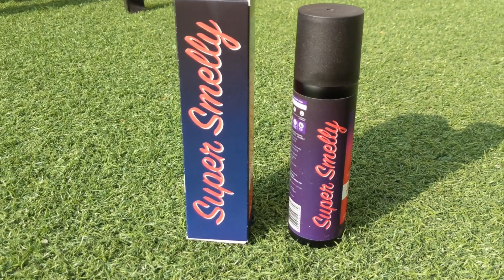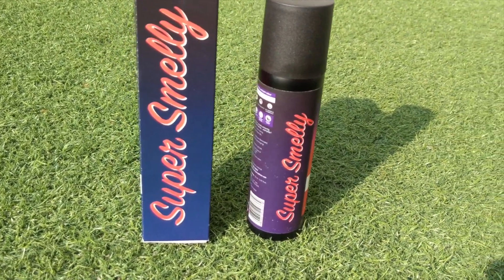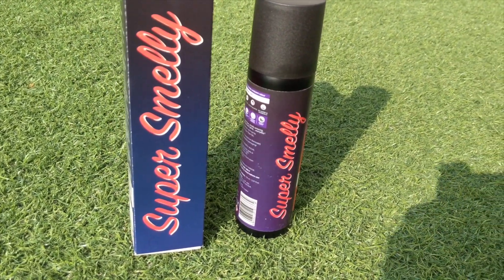REVIEW ON NEW OUDH DEODORANT BY SUPER SMELLY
Hey everyone I hope u all are doin good , so heres yet another review for u all this is by the brand called super smelly this is there Oudh perfume deodorant ,
its a non toxin brand which is really great can be used by anyone who is above 7 years old , that means kids can use it too , I hope u all enjoy the review

Facebook- makeup and fashion diaries